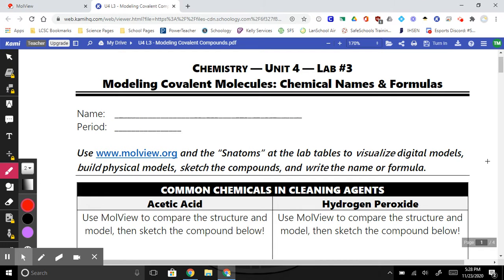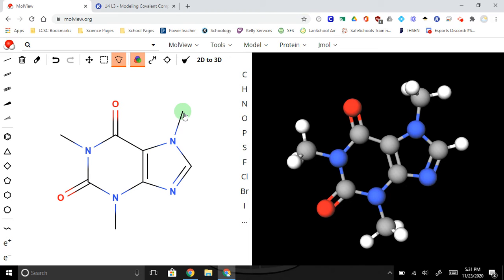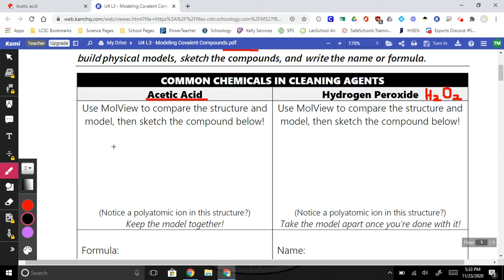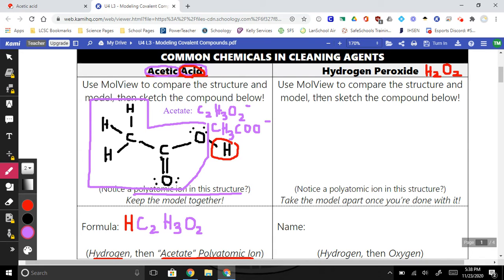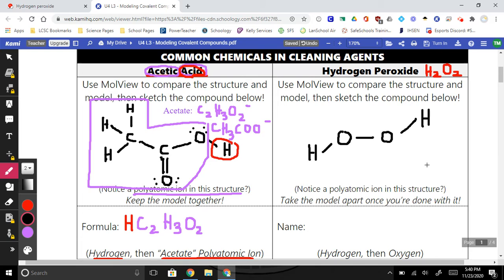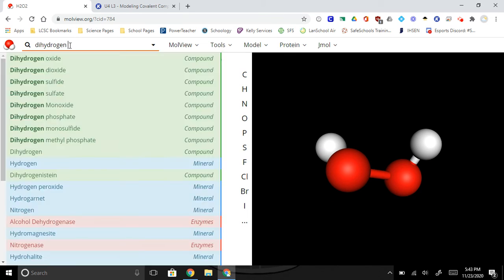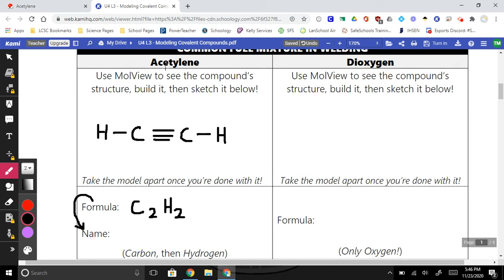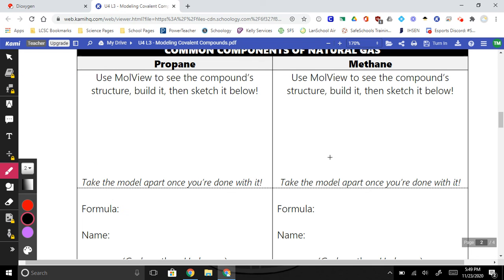Unit 4 Lab #3: Modeling Covalent Molecules (Part 2) || Chemistry